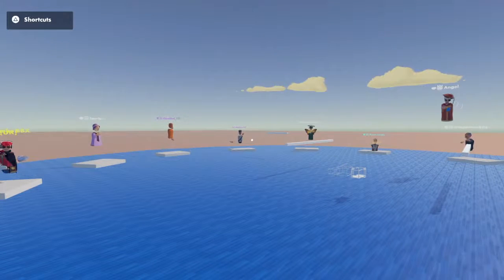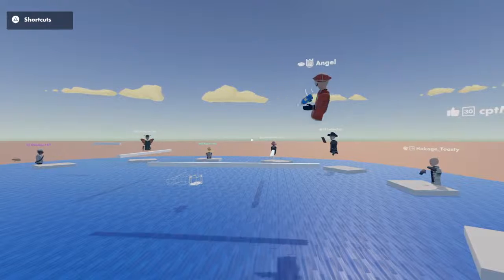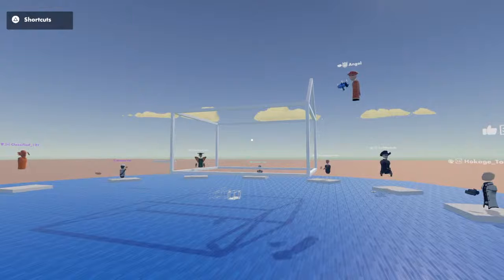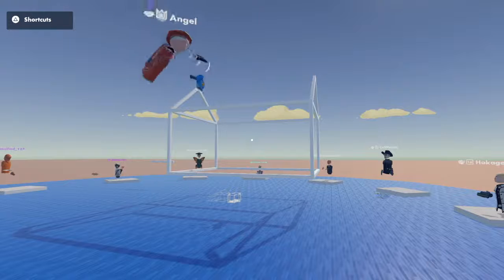Live with lionheart